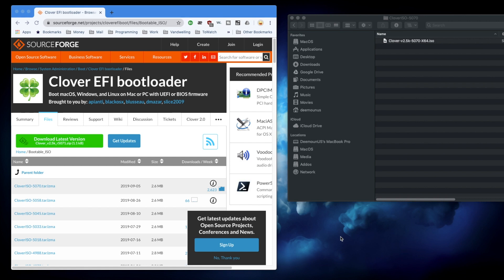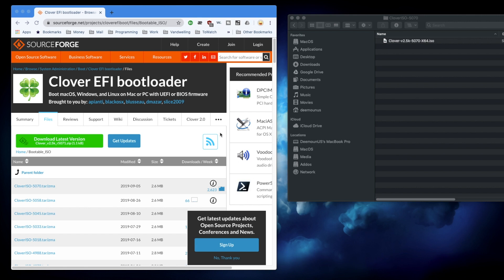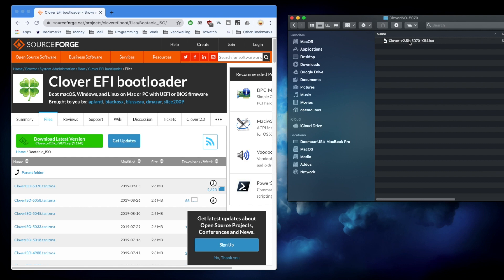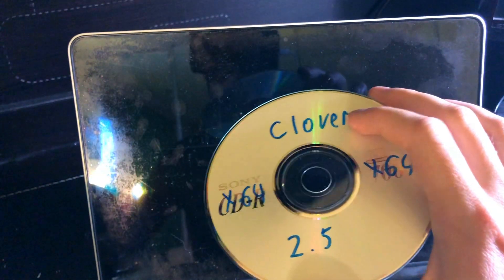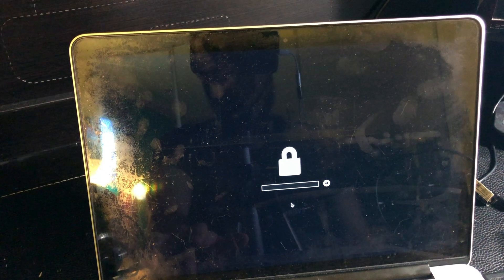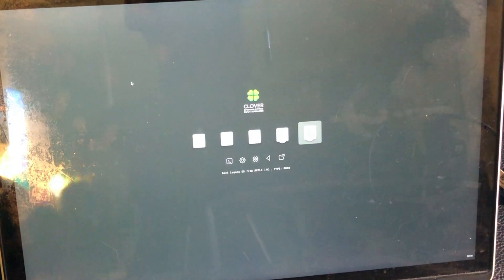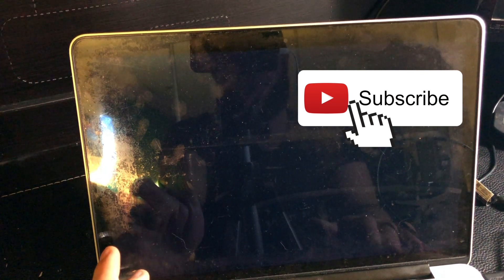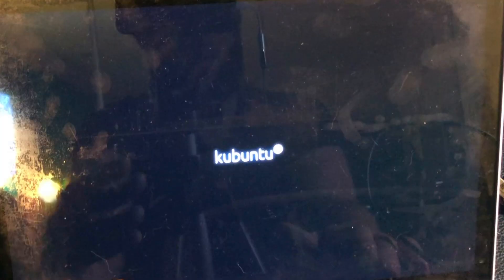Boot Windows & Linux on Mac with Clover (No Install)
This is a quick 3 minute tutorial on how you can use a Clover bootable CD/DVD to boot Alternative operating systems on your Mac (or PC as well) such as Windows or Linux. You don't need to install anything additionally on your computer. Everything runs directly from a CD or USB flash drive.

Thank you a lot!

BTC: 15xWdEqwxMoJsXbsrxqv2trbrSLM2dtyfF